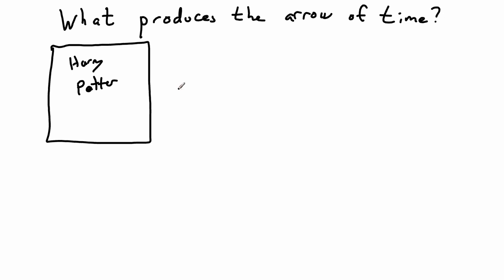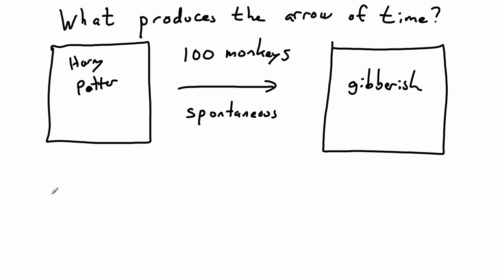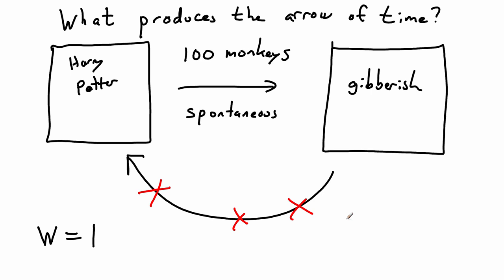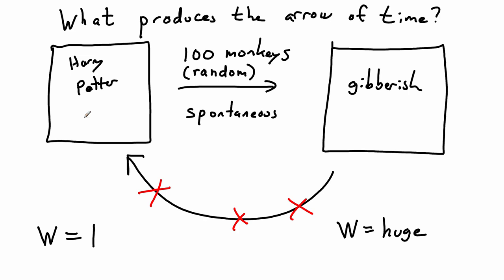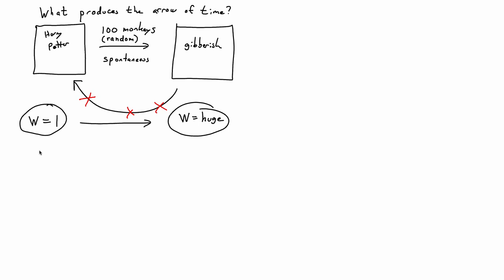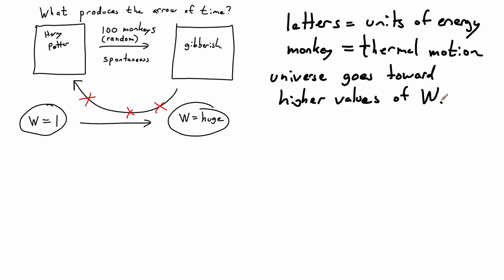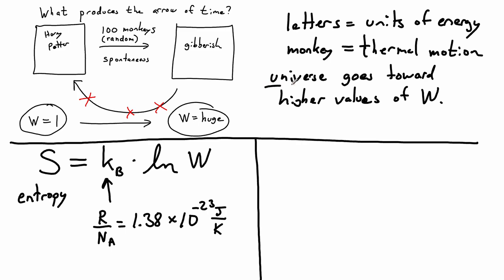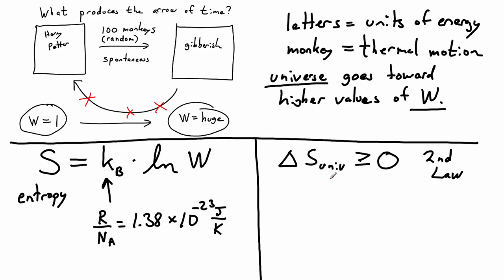Spontaneity and the Second Law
Why are some processes spontaneous, and others not?